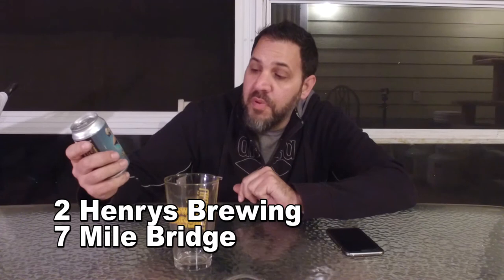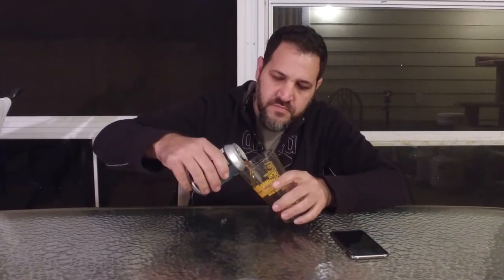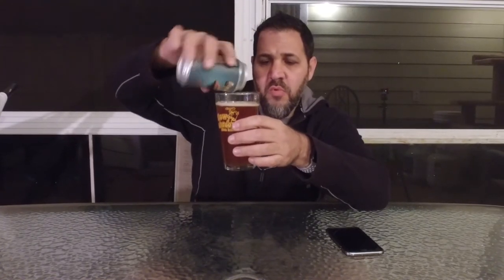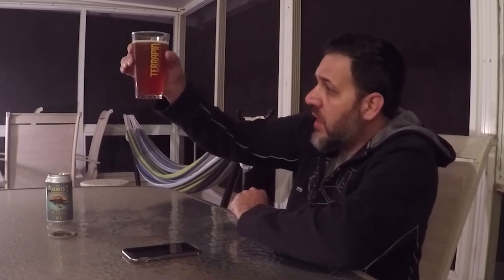2 Henry's - 7 Mile Bridge Review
I first had 7 Mile Bridge from Two Henrys Brewing Company about 3 years ago and I've been wanting to drink it again ever since.